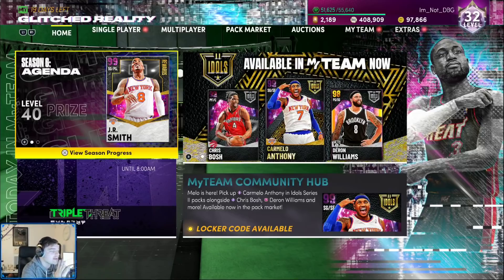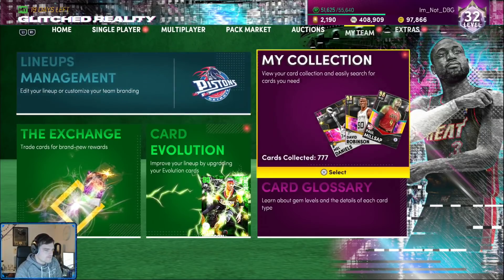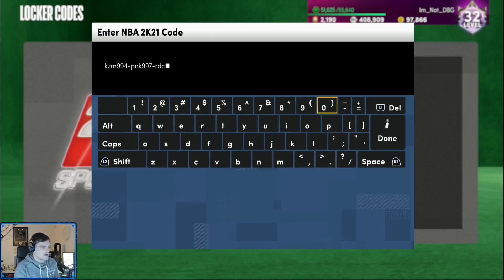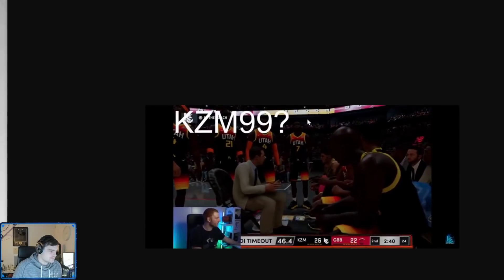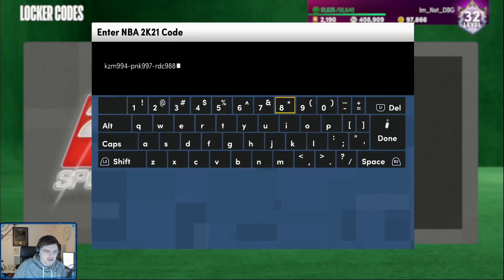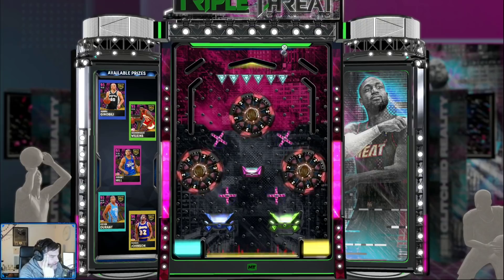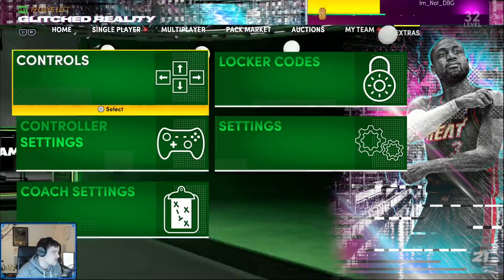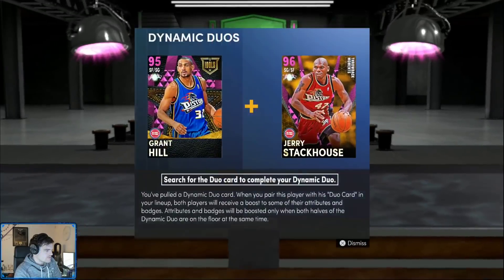GUARANTEED FREE PINK DIAMONDS IN NBA 2K21 MyTEAM!! SECRET CODE GIVES CARDS & SECRET FOR TY LUE!!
GUARANTEED FREE PINK DIAMONDS IN NBA 2K21 MyTEAM!! SECRET CODE GIVES CARDS & SECRET FOR TY LUE!! In this video we play nba 2k21 myteam as well as the new locker codes. these are free locker codes in nba 2k21 myteam. these locker codes are for incredible free packs as well as some great free pink diamond players and free diamond consumables. this is part of the new myteam locker codes which is happening this weekend in nba 2k21 myteam. there was also a secret for ty lue in this code